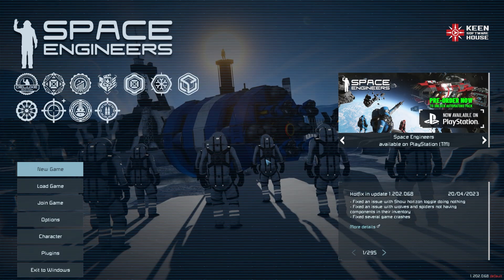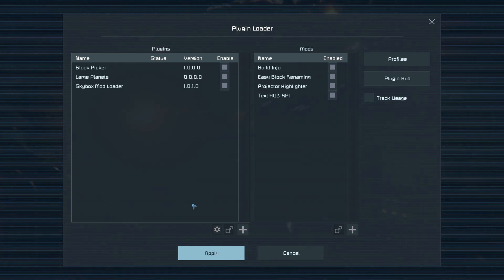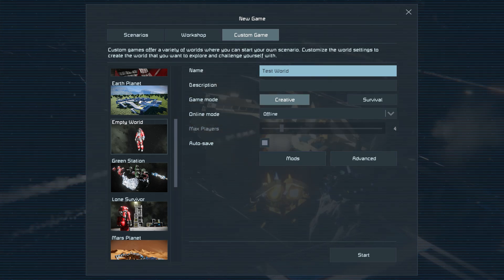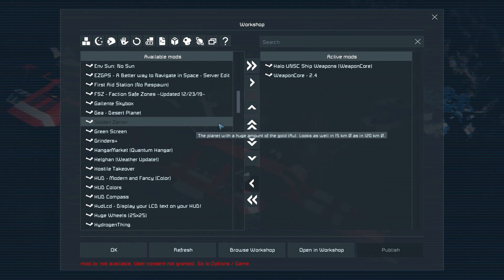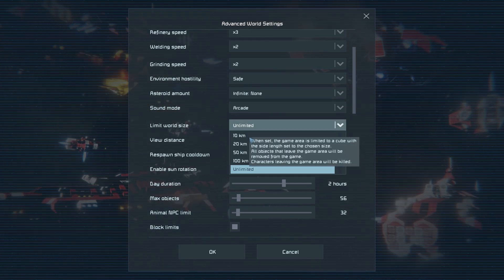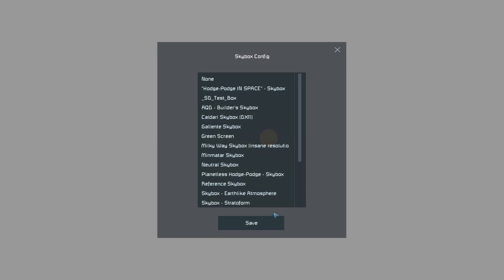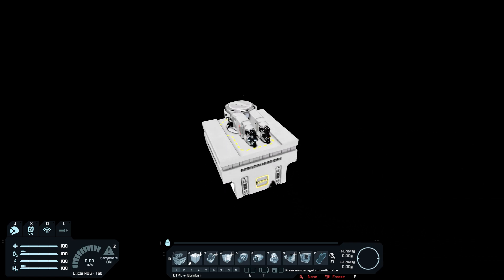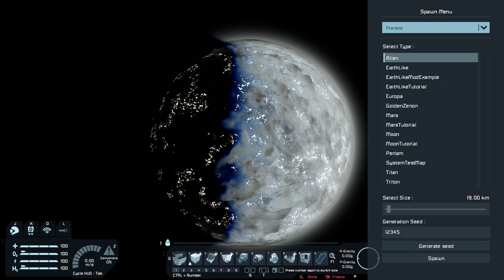Make The BEST Creative World | Space Engineers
In this video, I showcase how I personally set up my personal creative worlds so that they perform well, and are perfect for making large ships. I also showcase the plugins and specific mods I use.